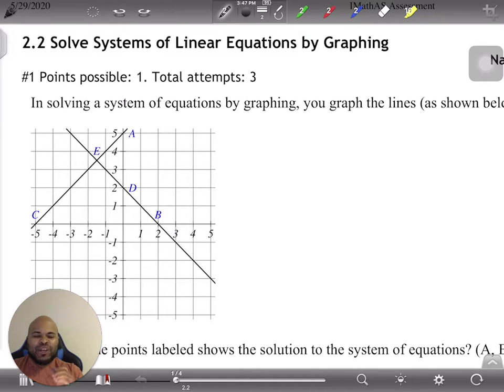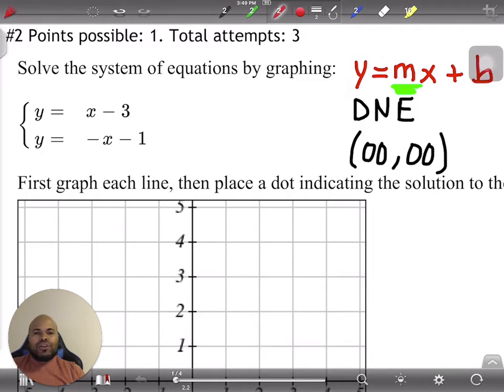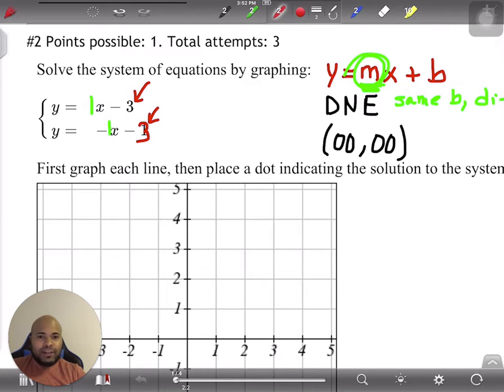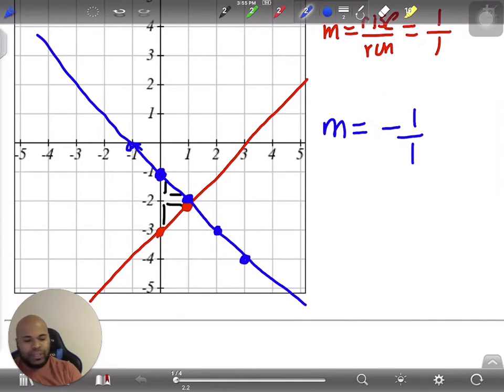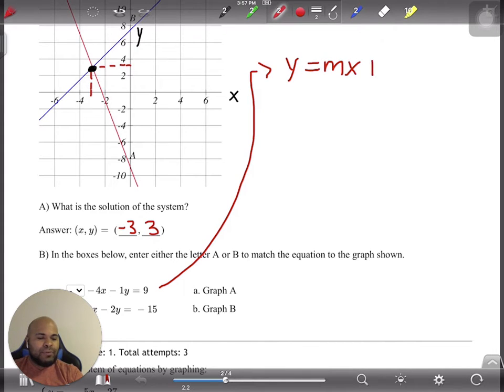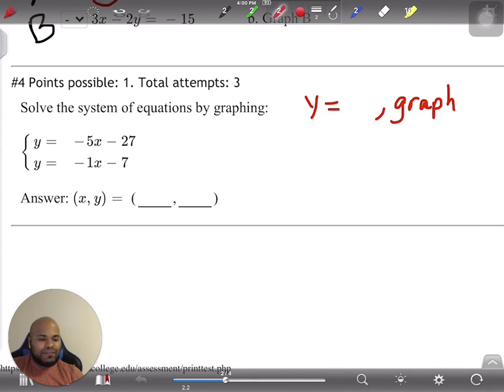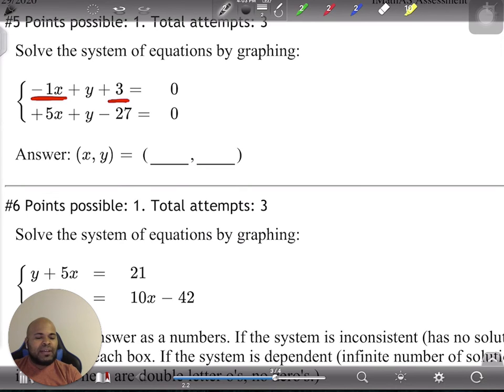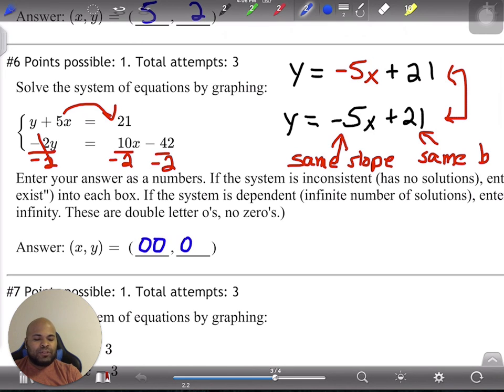MAT1033 - 2.2 Solve Systems of Linear Equation by graphing by Prof. Emmanuel Cruz